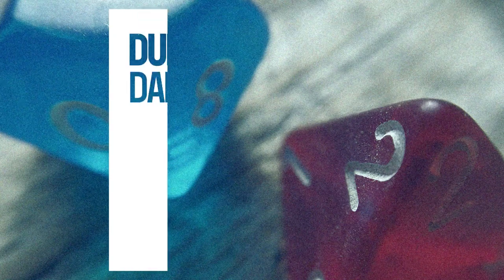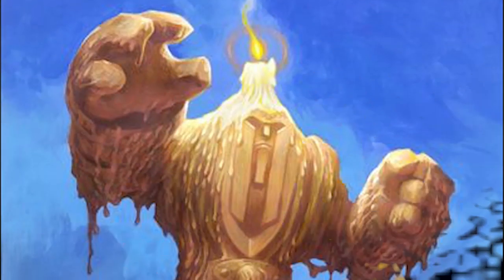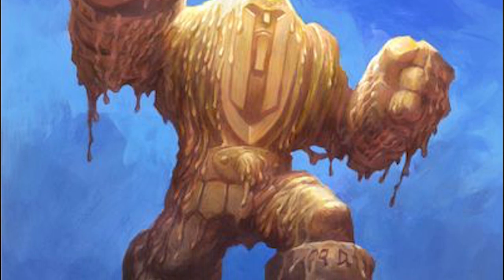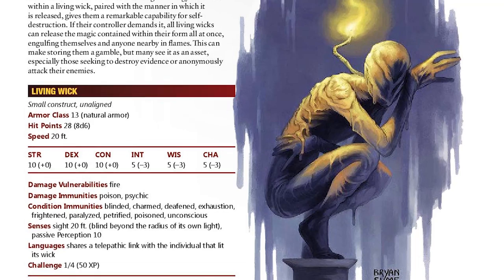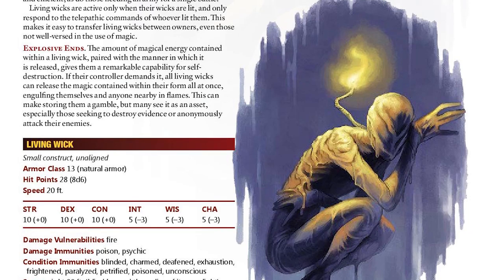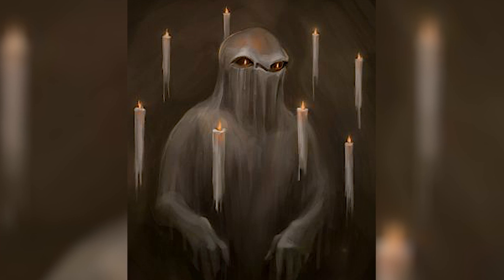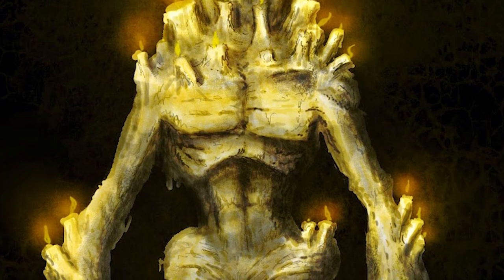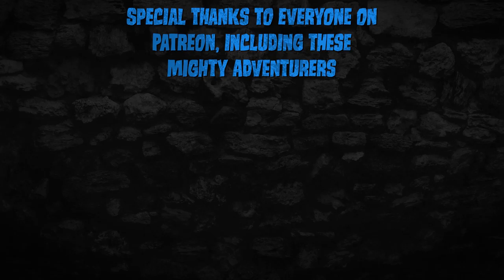This Creature Is Lit - CANDLEWAX GOLEM - Dungeons & Dragons [D&D] - Monster of the Week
This week, we take a look at the candlewax golem! A brand new type of construct for your 5th edition D&D games. Just make sure you blow it out before bed.